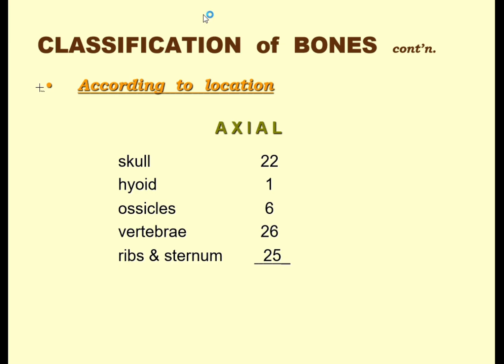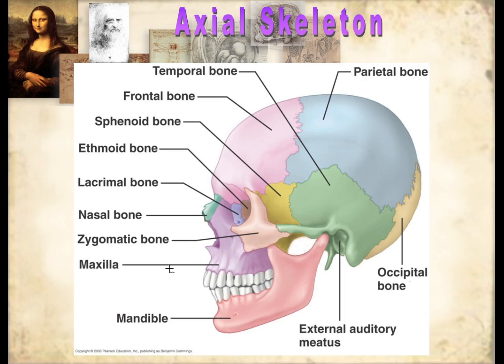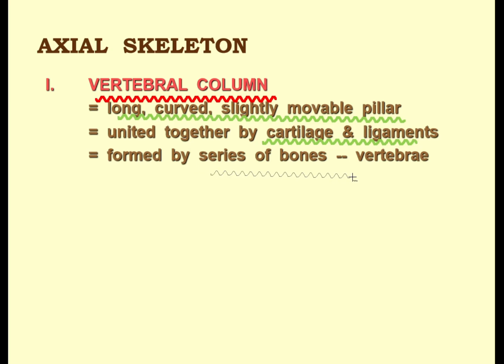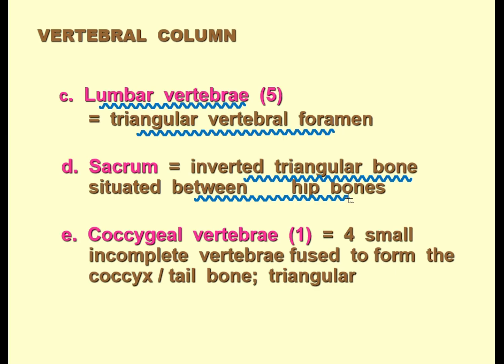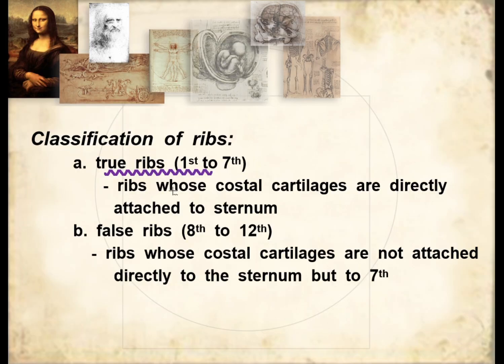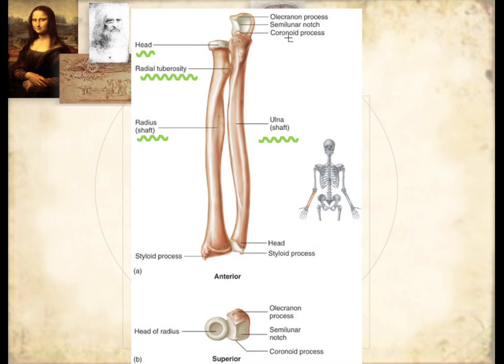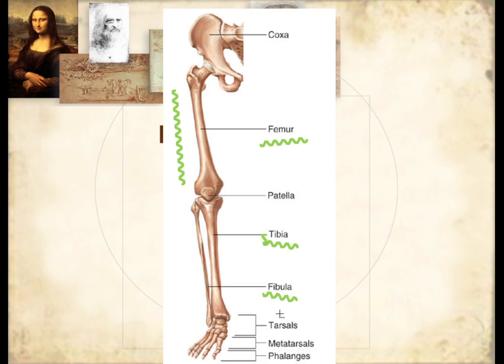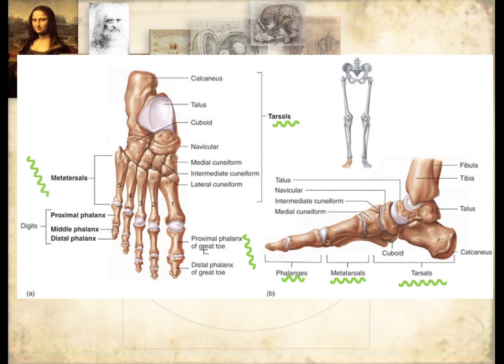Skeletal System in One Shot | Bones, Joints & Functions | Full Chapter Explanation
Human Skeletal System Explained | Full Biology Lecture

In this video, learn the complete Human Skeletal System in an easy and detailed way. Understand the structure and functions of bones, joints, cartilage, and the axial & appendicular skeleton with clear explanations and diagrams.

📚 Topics Covered:
✔️ Introduction to Skeletal System
✔️ Axial Skeleton
✔️ Appendicular Skeleton
✔️ Joints and Cartilage
✔️ Important Human Bones
✔️ NEET & School Biology Concepts

This video is helpful for:
🎓 NEET Aspirants
🎓 Class 9, 10, 11 & 12 Students
🎓 Biology Learners
🎓 Medical & Anatomy Beginners

🔥 Watch till the end for easy understanding and quick revision.